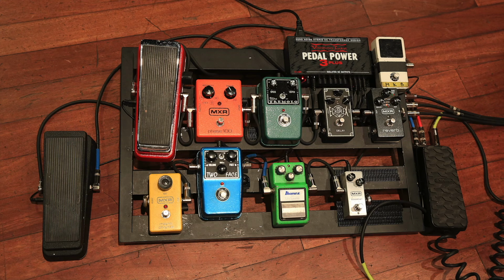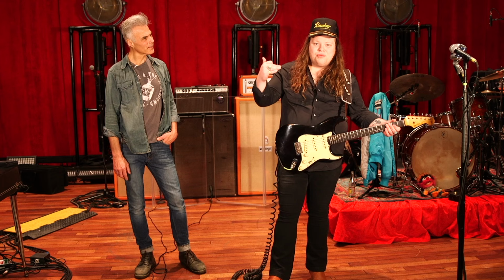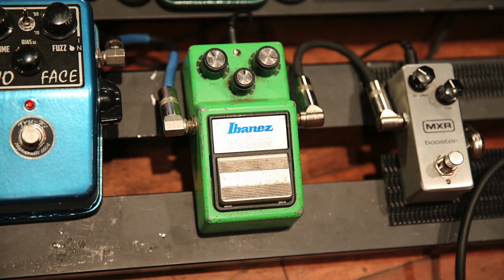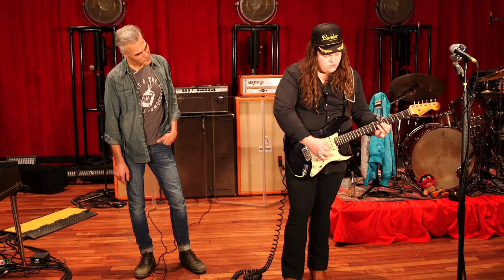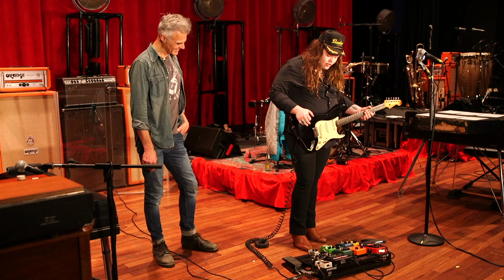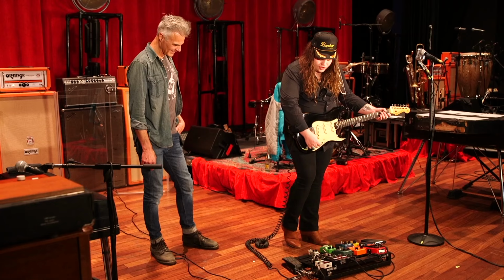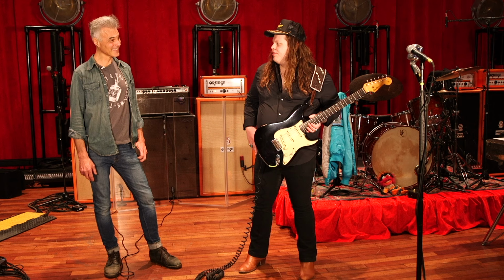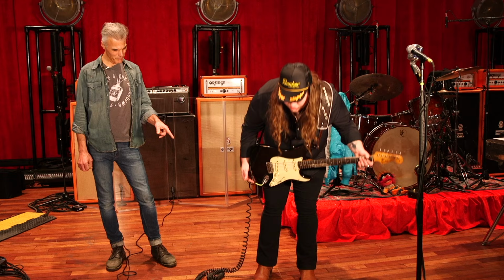Marcus King's Pedalboard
During Marcus King's recent Rig Rundown, he detailed and demoed the various sounds lurking on his current touring pedalboard.

Before his September 29 gig at Nashville’s Ryman Auditorium, touring behind his recent release Young Blood, he entertained PG’s John Bohlinger—with some help with the details from guitar  tech Cody Bates—with a close-up look at his current touring rig. Dig in!